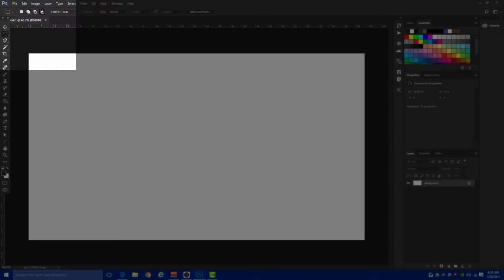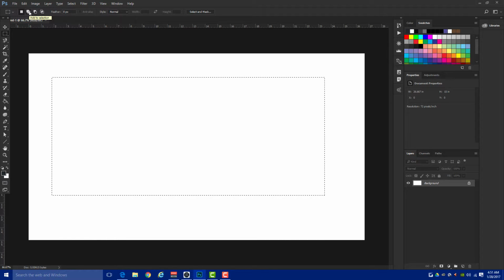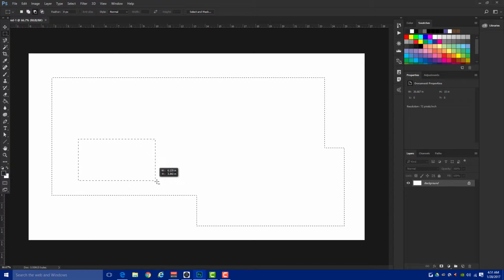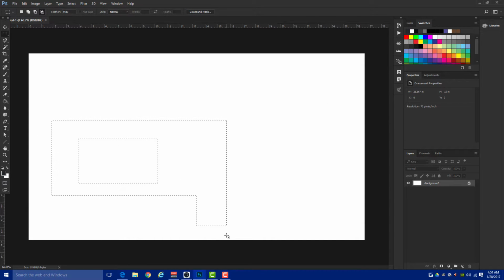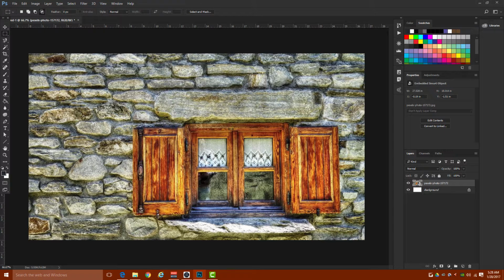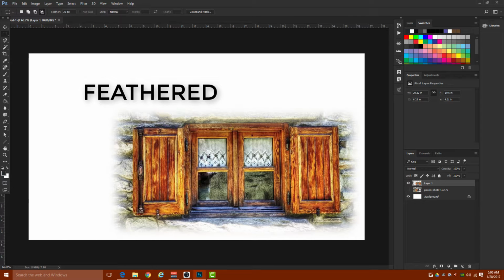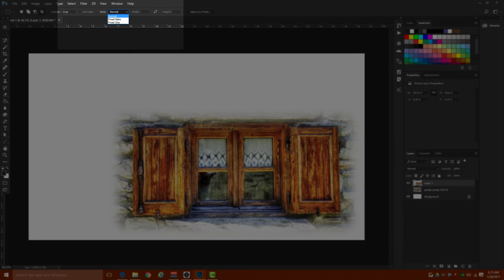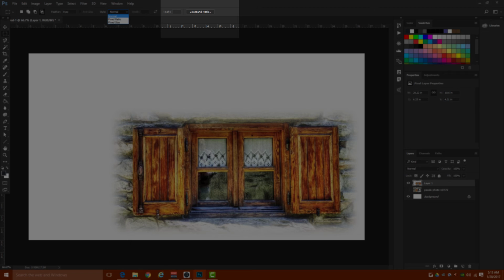PhotoShop - Marquee Tools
Enroll in our Photoshop Training for only $10 a month at digitalmediaeducation.teachable.com